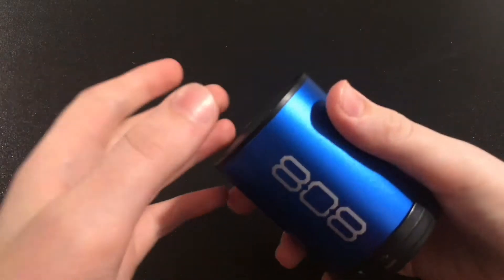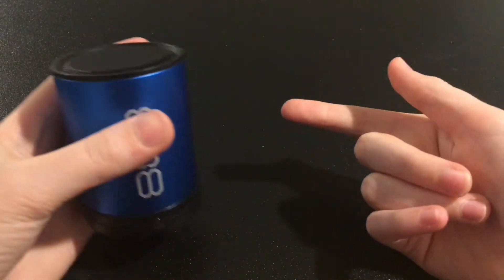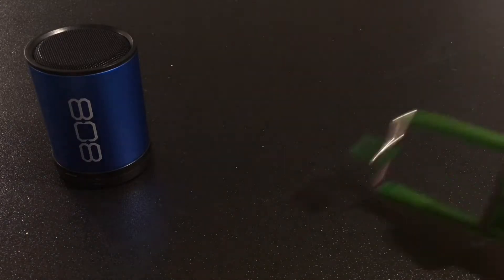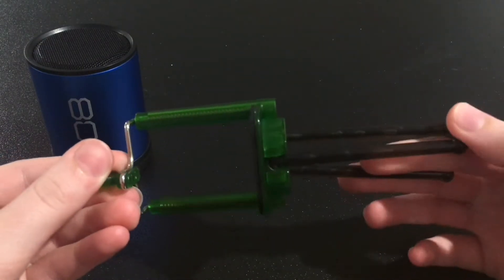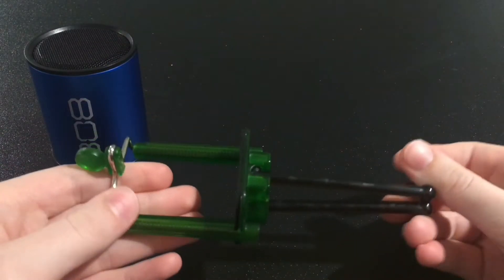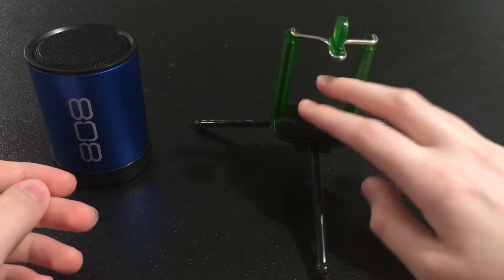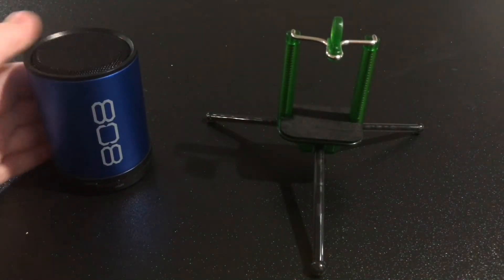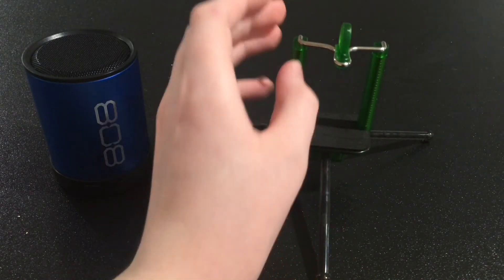Gadget Showcase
In this video I decide to change it up a bit and show you guys some of my gadgets for YouTube! This is not the first video in this mini series so be on the lookout for more. I hope you enjoy this video.